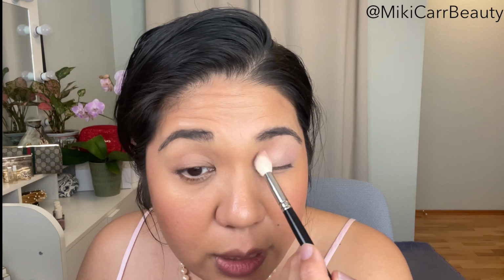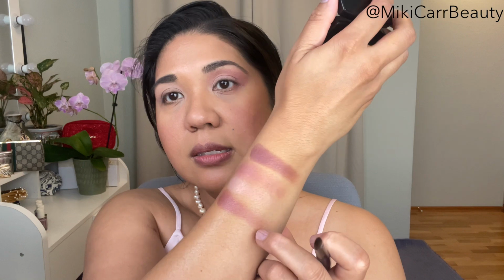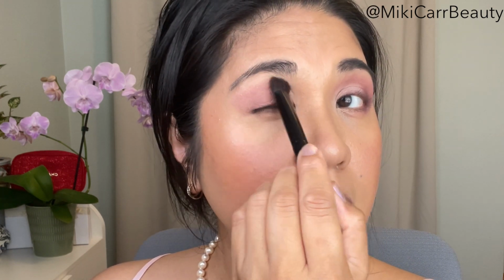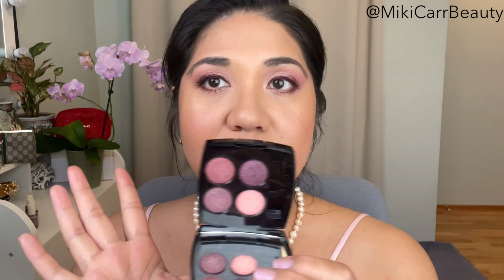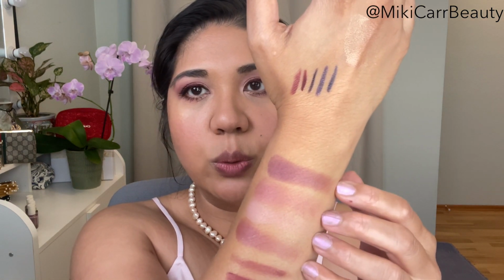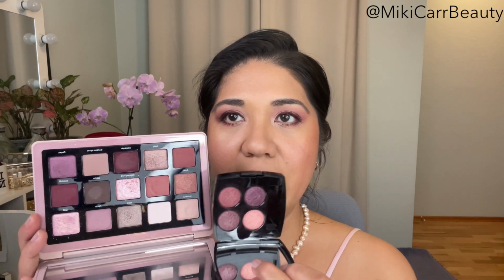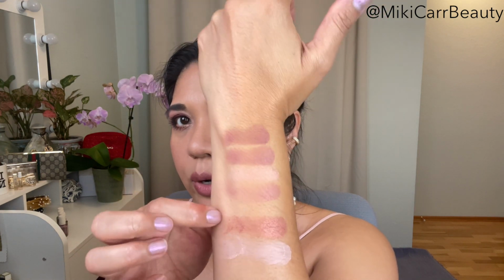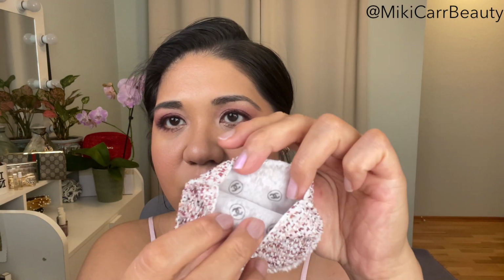⭐ NEW⭐ CHANEL TWEED POURPRE 02 eyeshadow | Swatches, Comparisons, two looks, and demo!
⭐ Please watch in 1080HD quality for best quality viewing⭐
⭐ TIMESTAMPS⭐
0:00  Intro
0:45 Swatches
2:51 Demo
11:16 Finished Eye looks
13:00 Review
13:55 Lipstick
17:56 Comparisons
25:10 Outro

Lisa Eldridge 17 (winter) / 19 (summer)
Chantecaille Shea or Wheat
Cle De Peau O40 (winter) / BF50 (summer)
Dior 3WO
Chanel BD51/ Medium Plus / B40 (water fresh complexion touch)